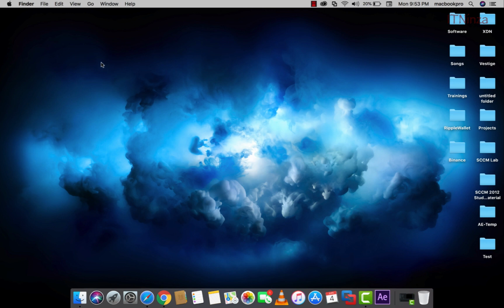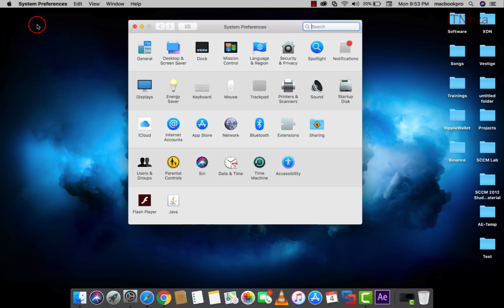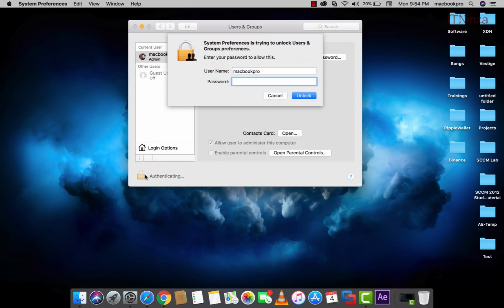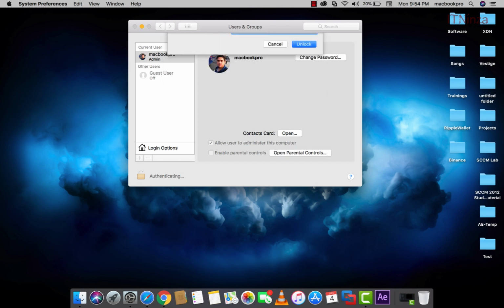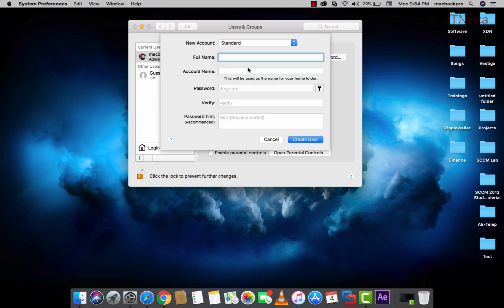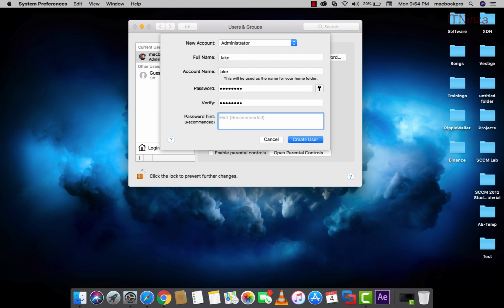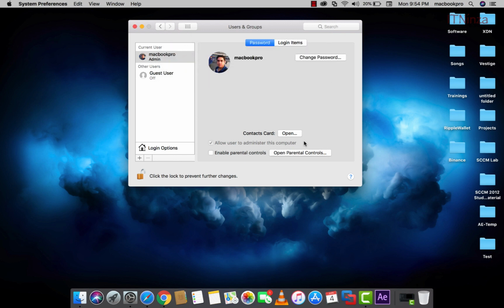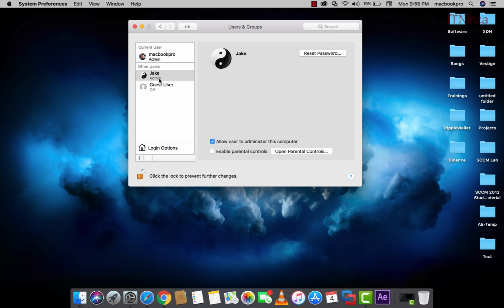How to create admin account on Mac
This video will help you to learn how you can create Admin/Standard user account on Macbook machine.